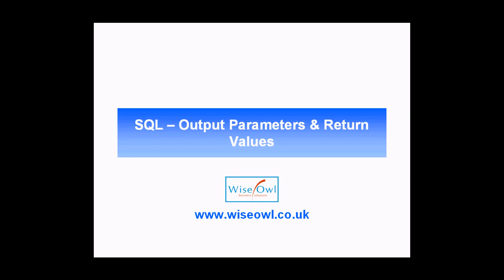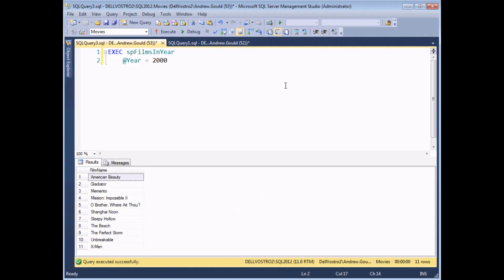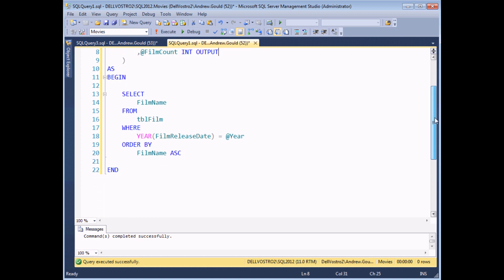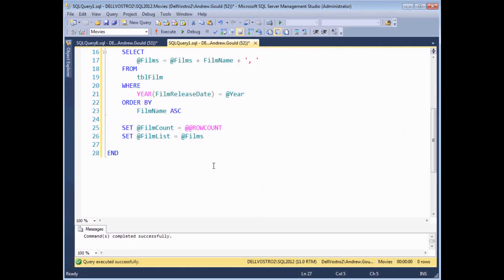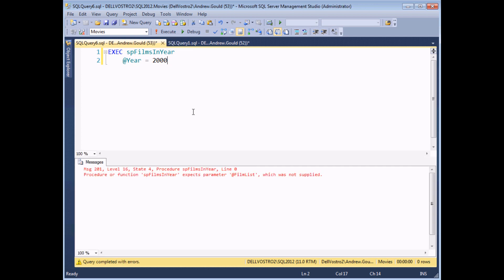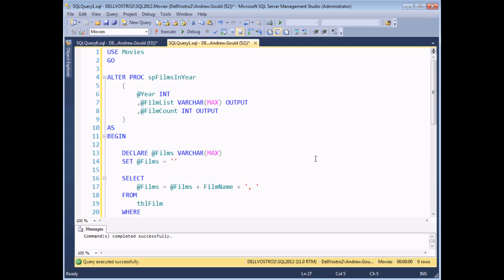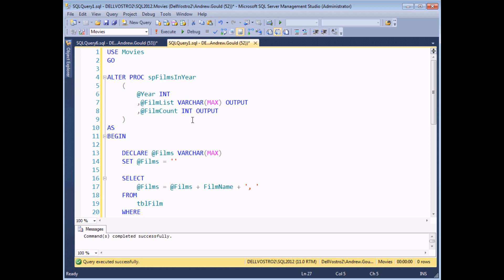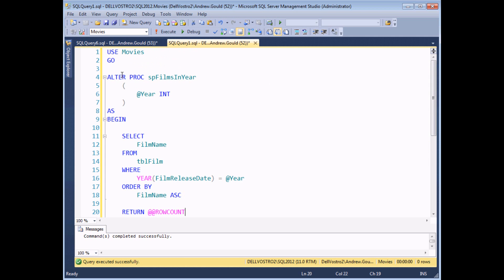SQL Server Programming Part 4 - Output Parameters & Return Values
- Output parameters and return values are two methods in SQL for getting information out of a stored procedure.  This video teaches you how to use both methods, including how to define output parameters and set their values within a procedure, how to add a return statement to a stored procedure, and how to capture the output of a procedure when you execute it.